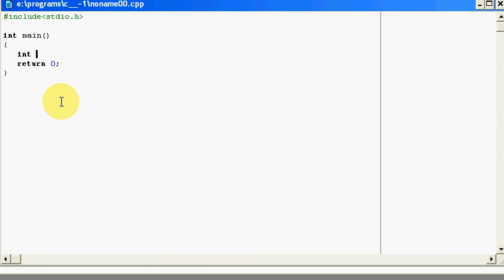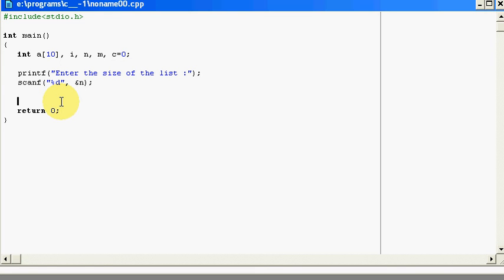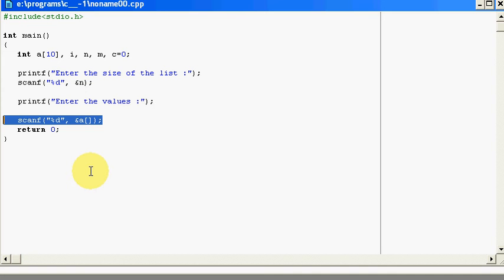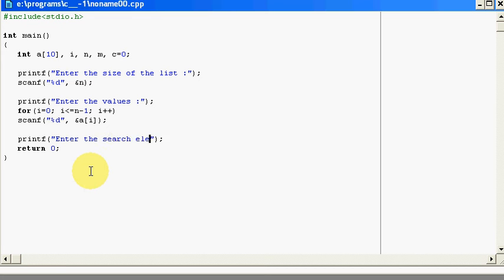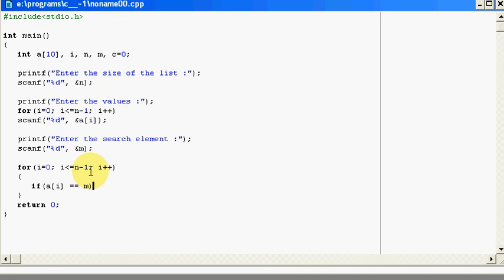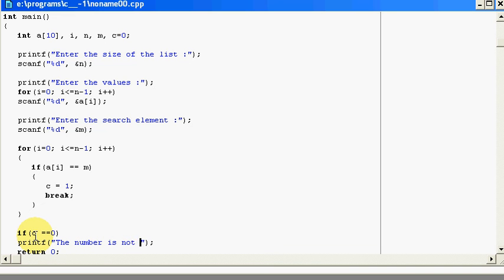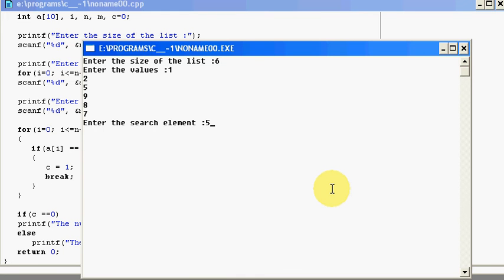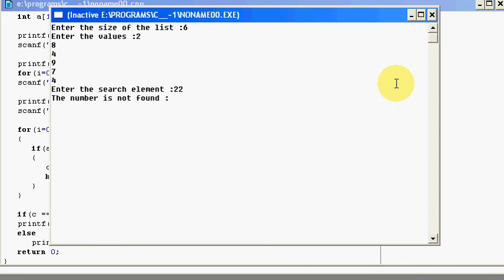Linear Search Program Explained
This video will explain how to write a program to implement linear search